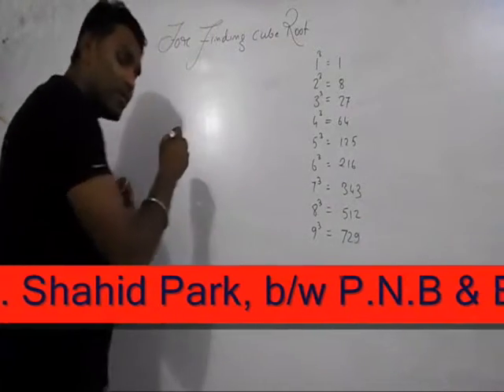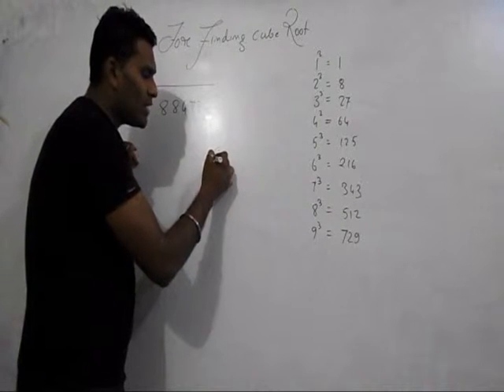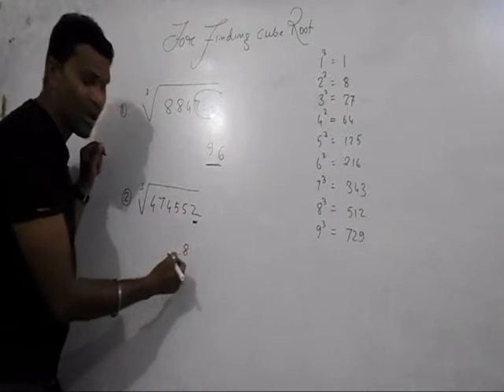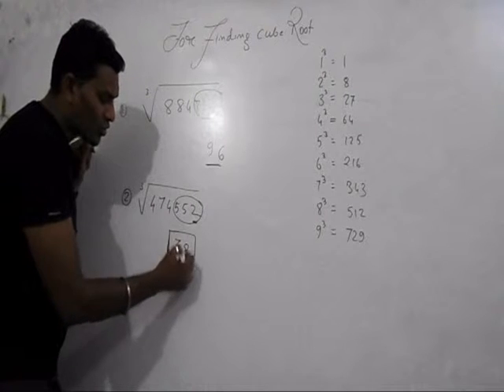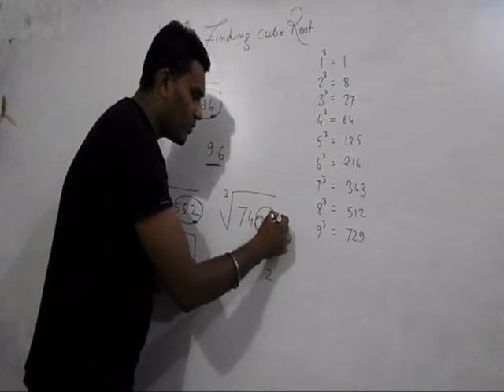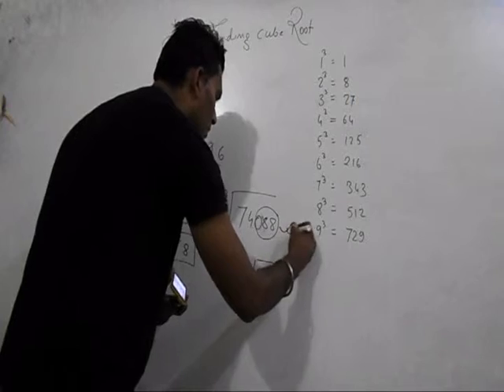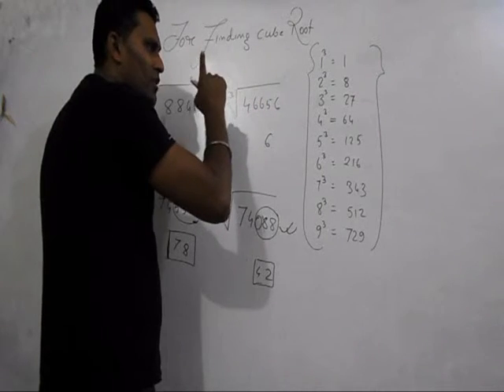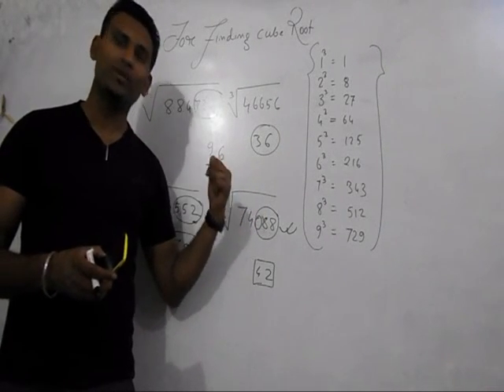Finding Cuberoot faster than caLculator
Finding cuberoot speed equivalent to calculator / क्यूब रूट निकले कैलकुलेटर कि भाती